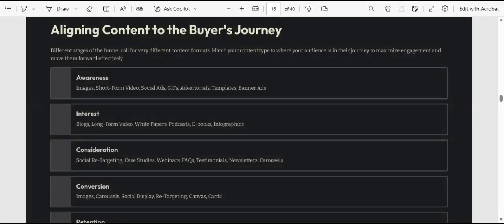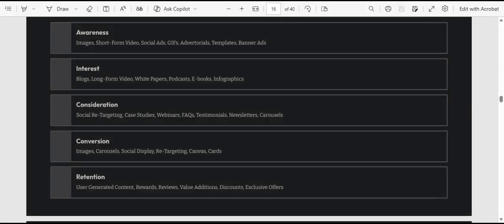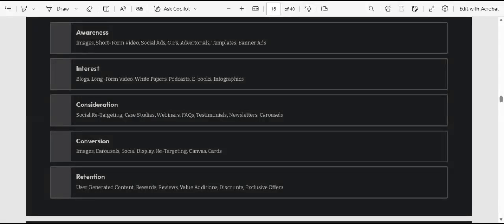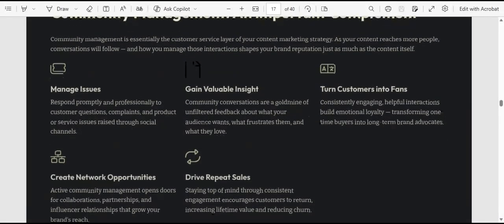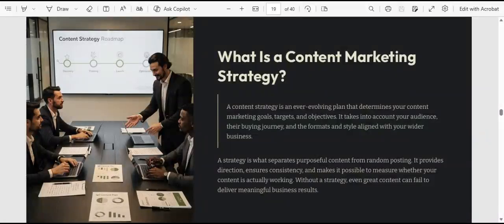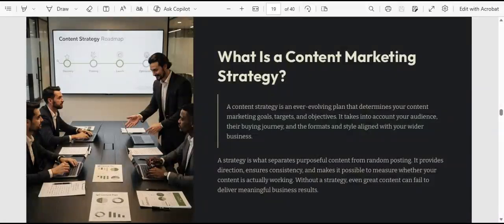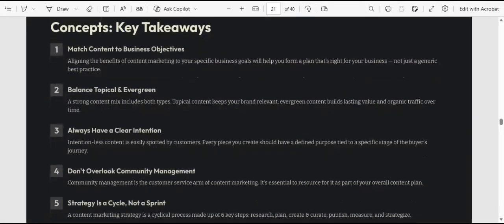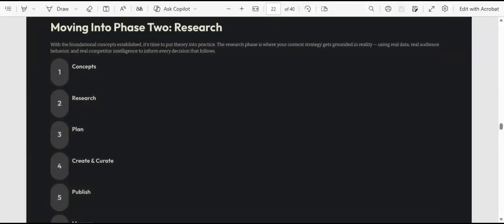How to Match Content to the Buyer Journey for Maximum Conversions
In this video, we break down the Buyer Journey and how to align your content with each stage to drive better engagement and conversions.

You’ll learn how different content formats work across the five key stages—awareness, interest, consideration, conversion, and retention—and how to deliver the right message at the right time.

We also explore the importance of community management as part of your content strategy, helping you build stronger relationships, manage customer interactions, and turn audiences into loyal advocates.

Finally, we explain what a true content marketing strategy looks like—an ongoing, data-driven process that connects your content to business goals and ensures consistent growth.

If you want to create content that not only attracts attention but also moves people to take action, this video gives you a practical framework to follow.